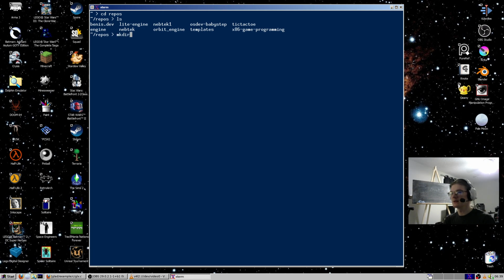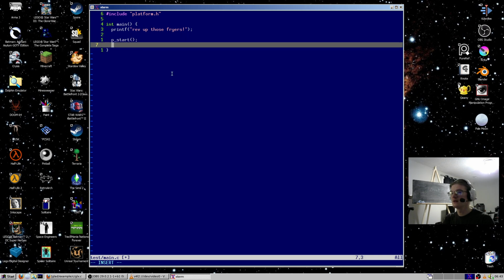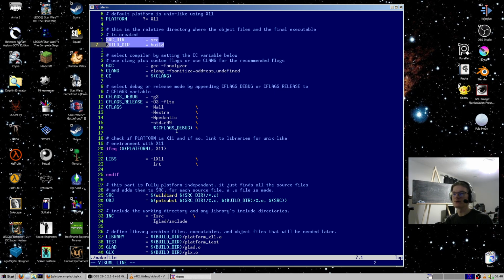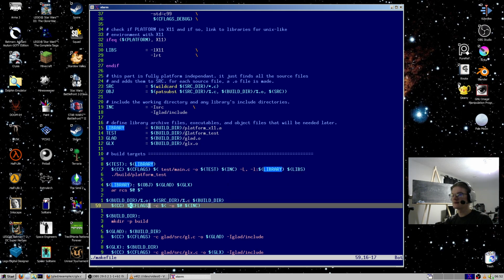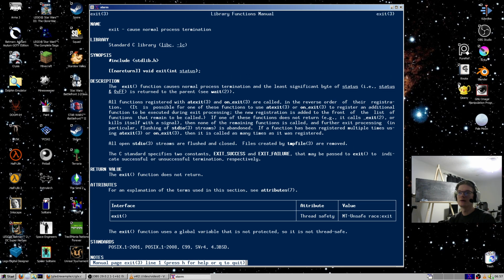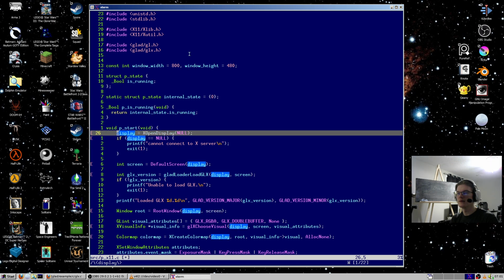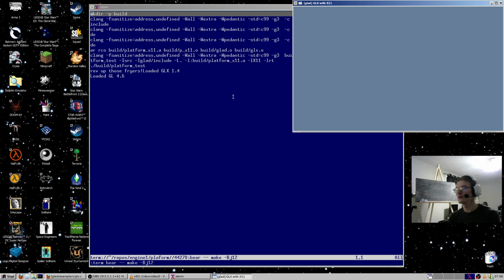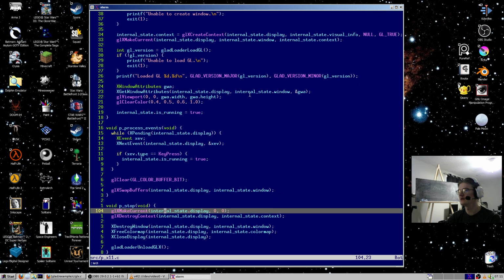Game Engine Programming! X11 Platform Layer.